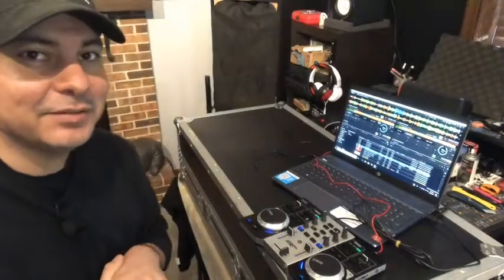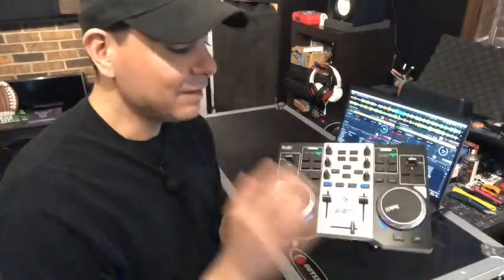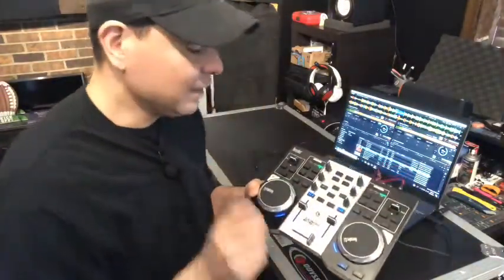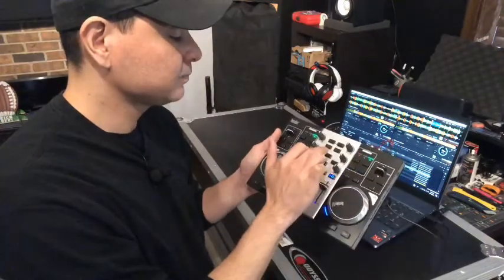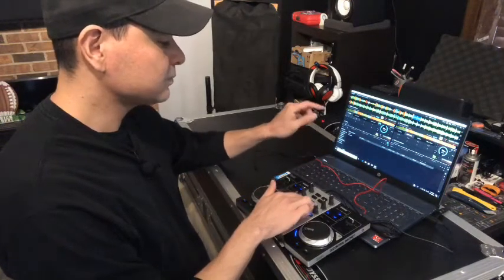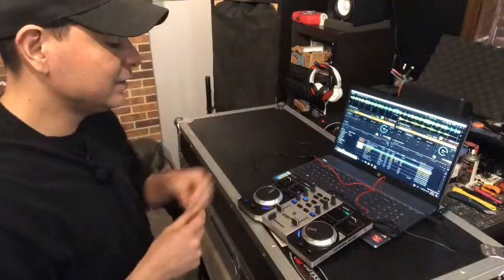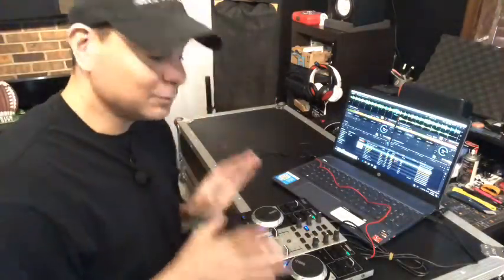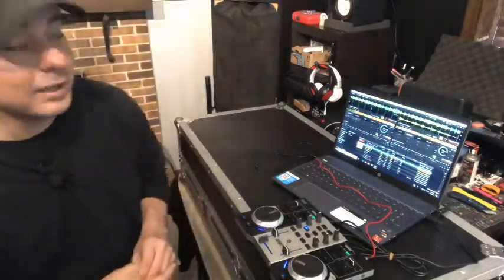Hercules Control Instinct S Controller.. My thoughts and Review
Hercules Control Instinct S Controller.. My thoughts and Review. Thanks

Check EBay as well for instinct models...
Similar controllers
Hercules inpulse 200
Hercules 500 inpulse (new model)